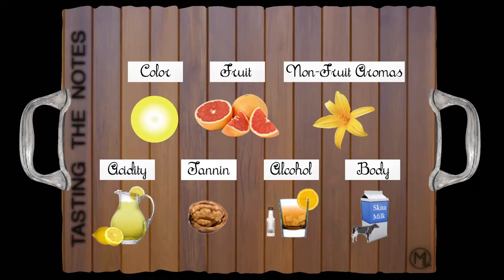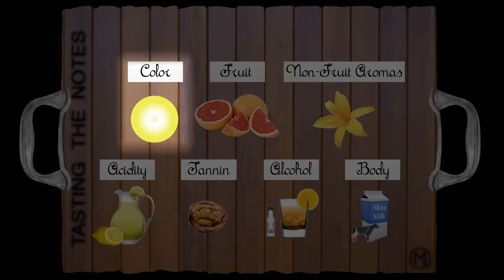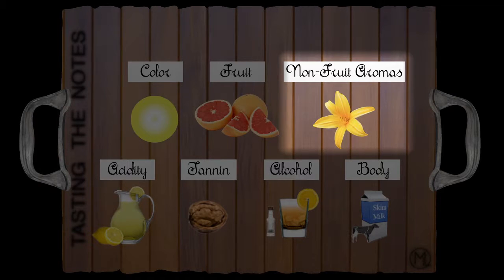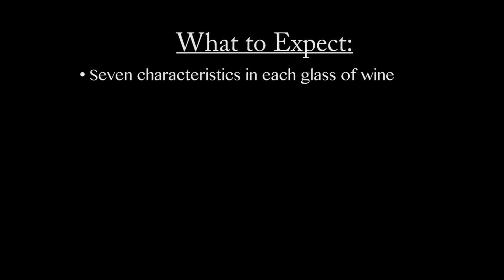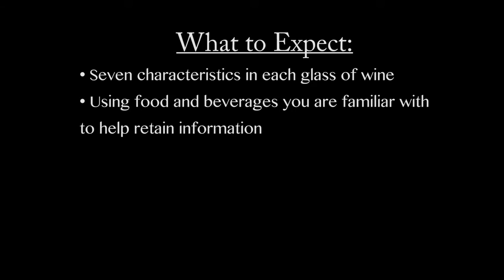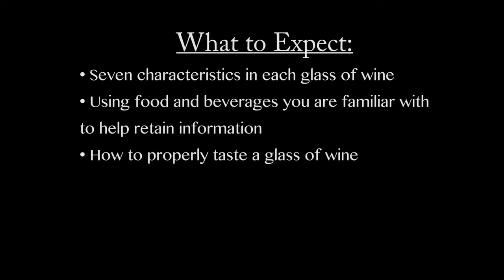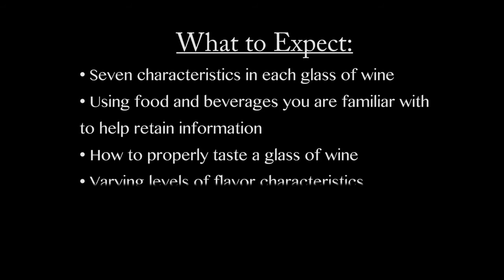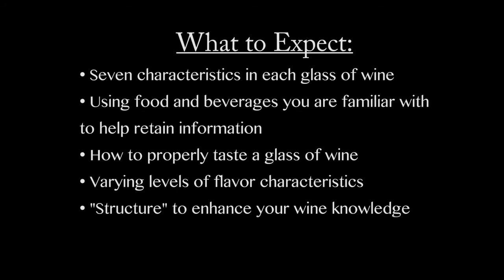Introduction to Wine for Beginners